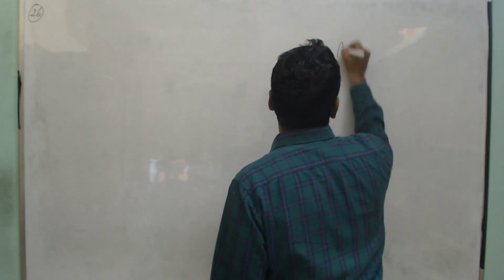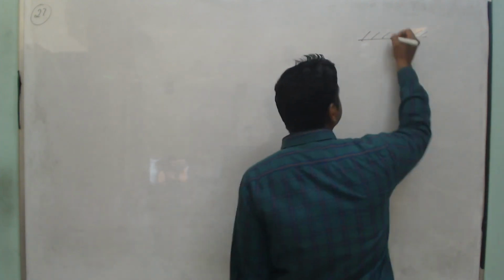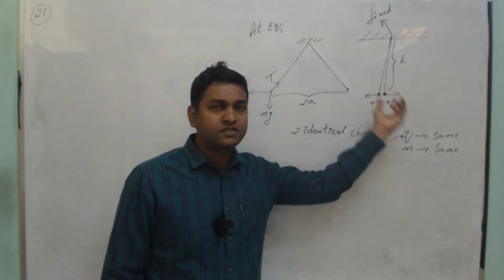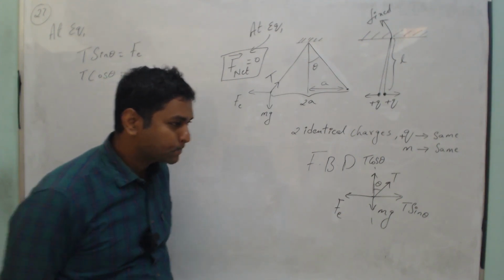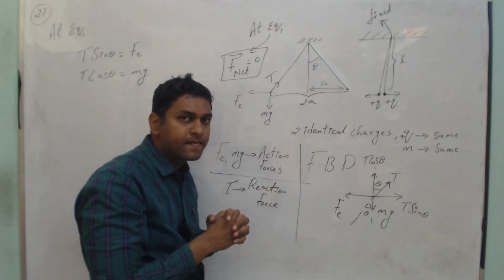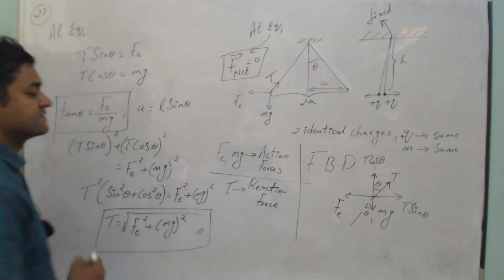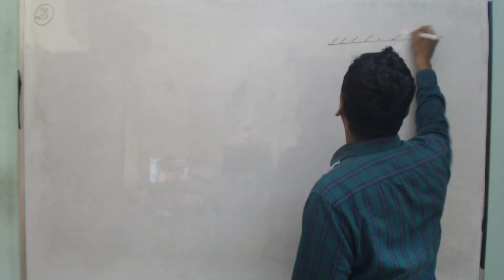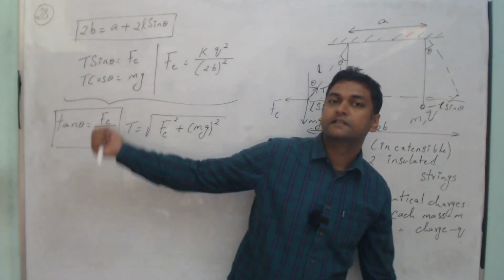ELECTRIC FIELD DUE TO POINT CHARGES - 6 || VERY IMPORTANT || IIT JEE ADVANCED || JEE MAINS || NEETUG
In this lecture, I have discussed very important questions and concepts related to Electric Force and Electric Field. Don't miss this Lecture!!